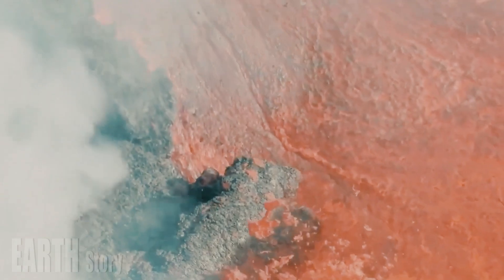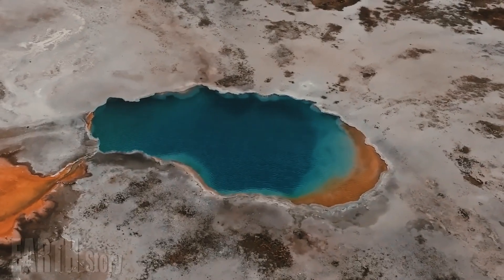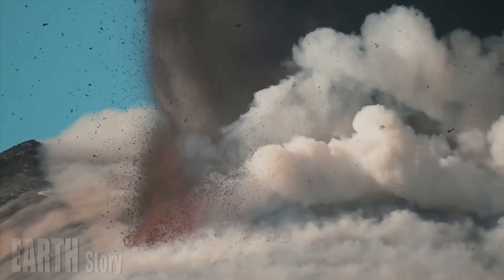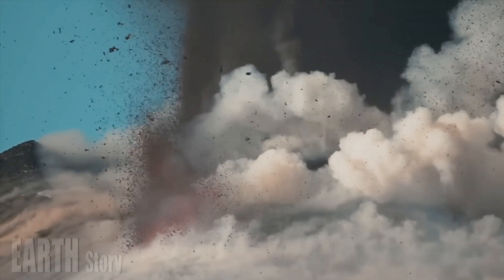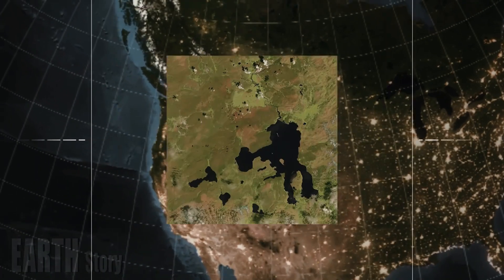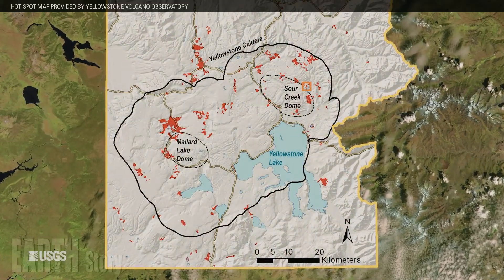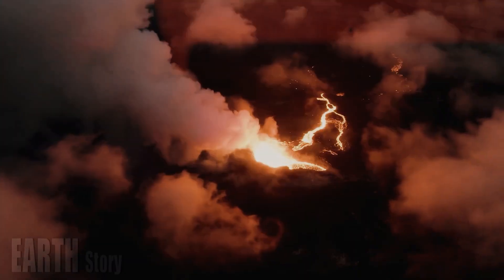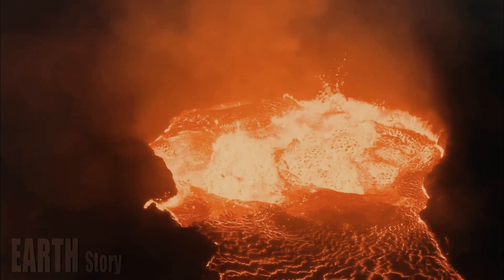Horrible Today: An hour after the devastating earthquake, Mount Yellowstone erupted unstoppably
Yellowstone is one of the most seismically active areas in the United States. About 700 to 3,000 earthquakes occur each year in the Yellowstone region; most of it is not felt. This results from an extensive network of faults associated with the volcano and surrounding tectonic features.